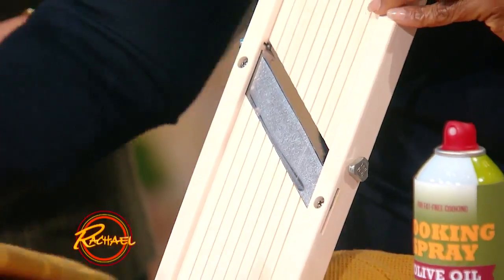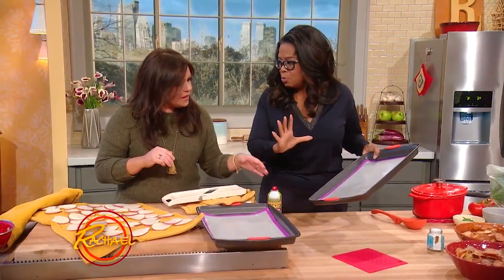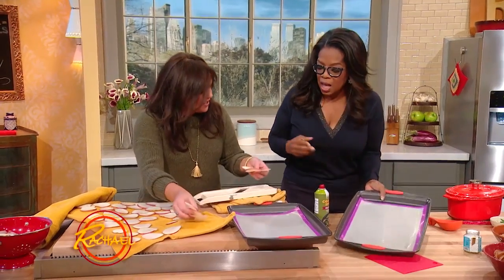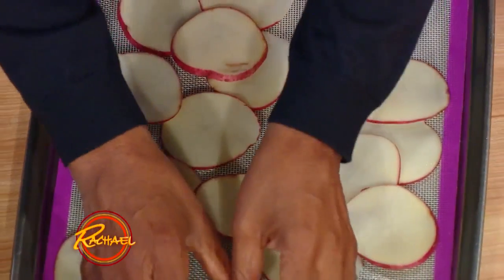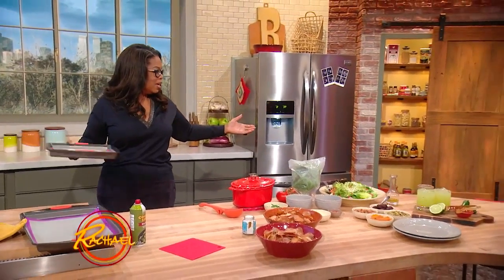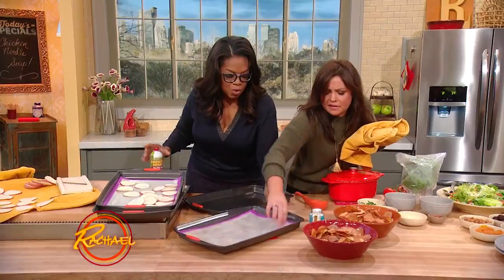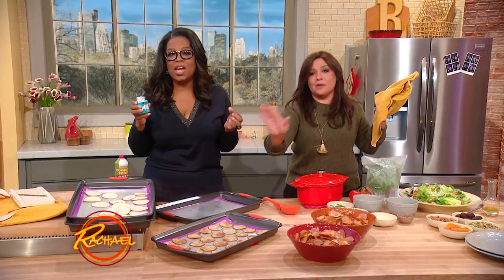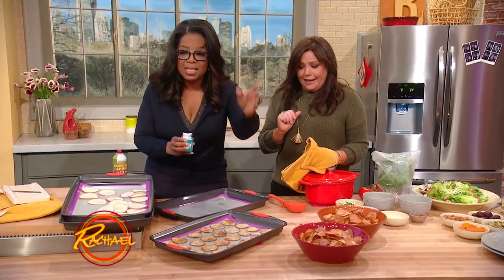Oprah Winfrey's Truffled Potato Chips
These yummy chips only need 3 ingredients!